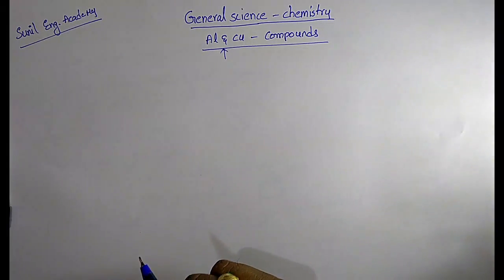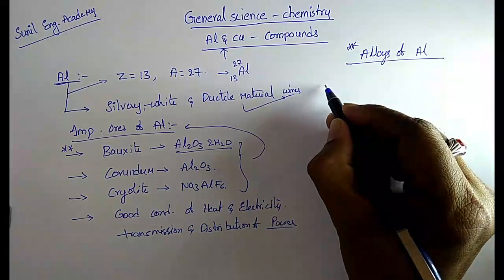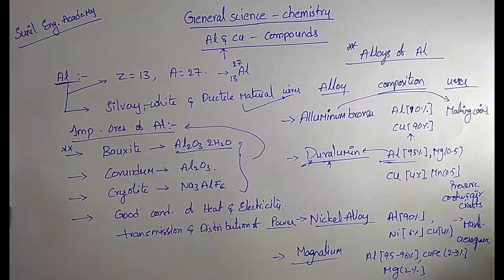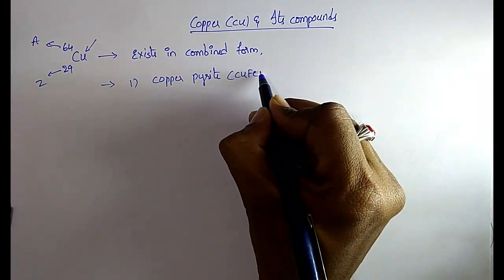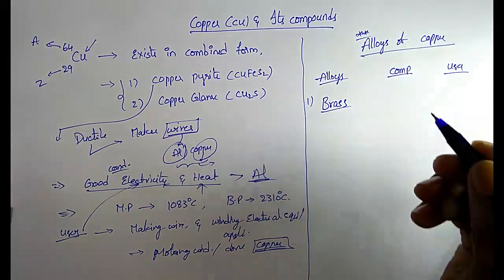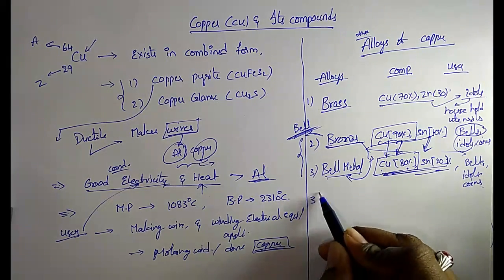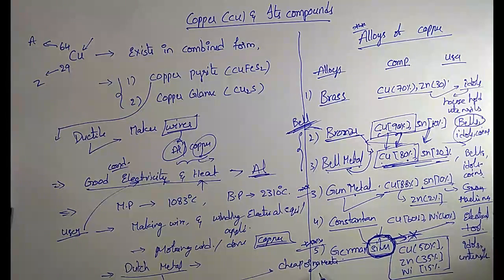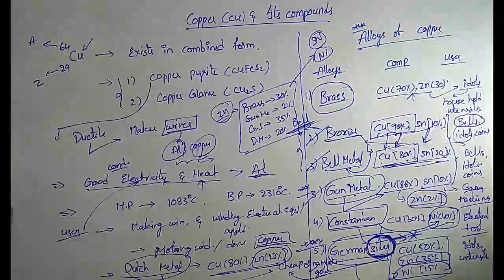RRB NTPC CLASSES IN ENGLISH/RRB JE CBT 2 CLASSES/SSC CGL/SSC CHSL/GENERAL SCIENCE-CHEMISTRY CLASS 10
U CAN ALSO FOLLOW ME IN AN UNACADEMY FOR RRB JE 2019/RRB NTPC PREPARATION VIDEOS click on the

1.EDURISE PUB
2.G.K PUBLICATIONS

ONLY FOR CBT 2 TECHNICAL
MECHANICAL ENG
1. R.S KHURMI
2.R.K JAIN
3.SSC JE PREVIOUS PAPERS WILEY (FOR DIPLOMA LEVEL JOBS)

CIVIL ENG
1. R.S KHURMI
2.OBJECTIVE TYPE KHANNA’S PUB
3.S.P GUPTHA
4.SSC JE PREVIOUS PAPERS

COMPUTER SCIENCE ENG

ELECTRICAL ENG
BOTH B.TECH AND DIPLOMA LEVEL ELECTRICAL ENGINEERING BY J.B GUPTHA

ELECTRONICS ENG
1. ELECTRONICS AND COMMUNICATION ENG BY R.K RAJPUTH (ONLY OBJECTIVES)
2.FOR BOTH THEORY AND CONCEPT ELECTRONICS AND COMMUNICATION BY J.B.GUPTHA

U CAN FOLLOW ME IN AN UNACADEMY(platform like youtube ) FOR ECE/EEE RRB JE 2019 CBT 2 PREPARATION click on the below link and enroll or follow